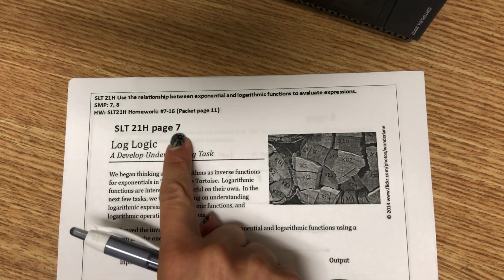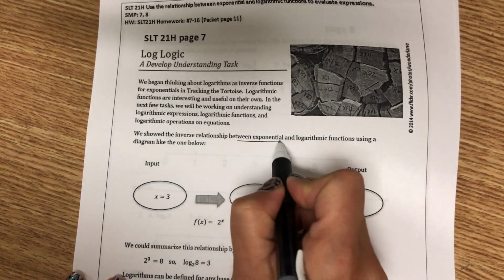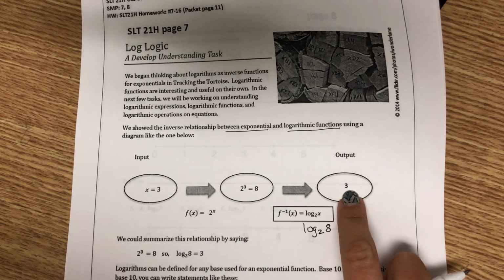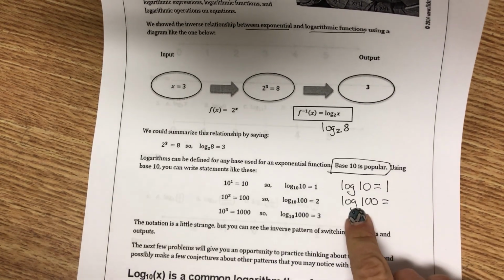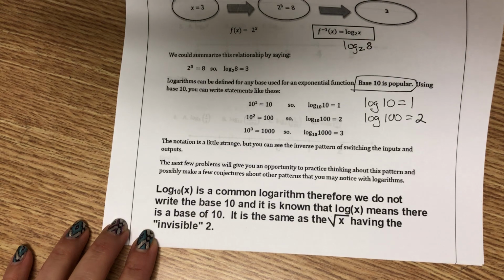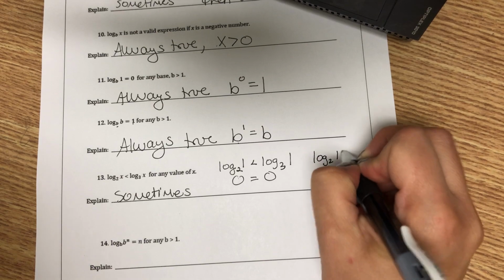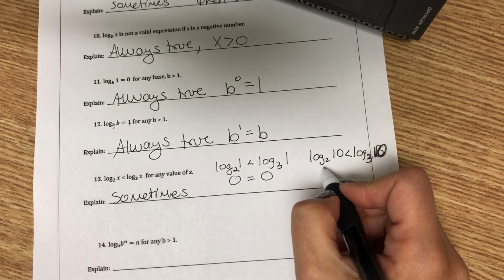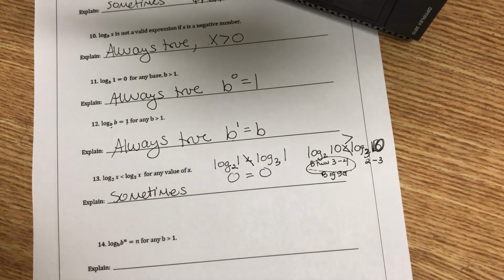U1T3 SLT21H Relationship Between Exponential and Logarithm